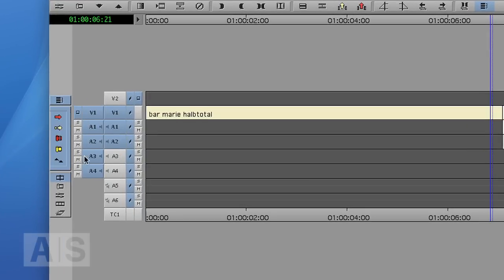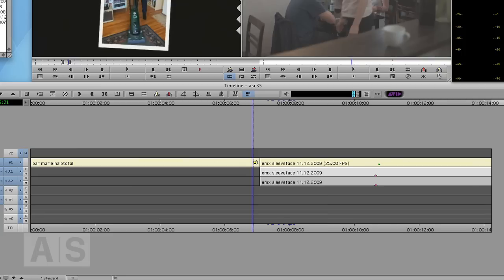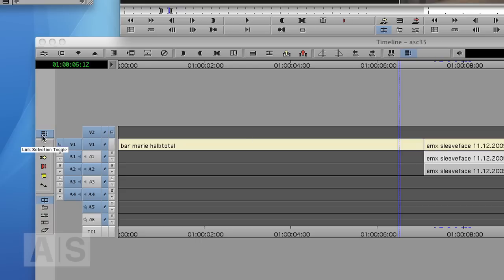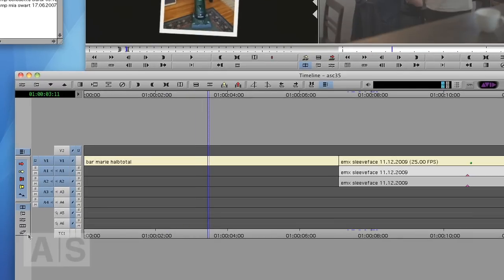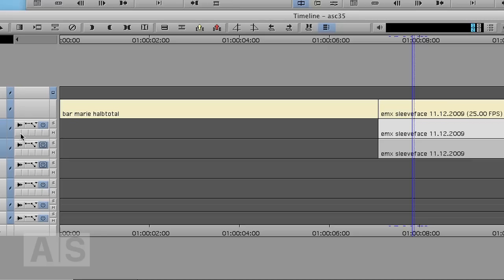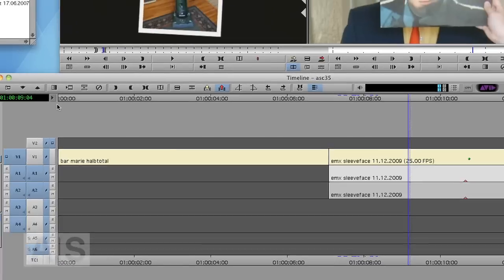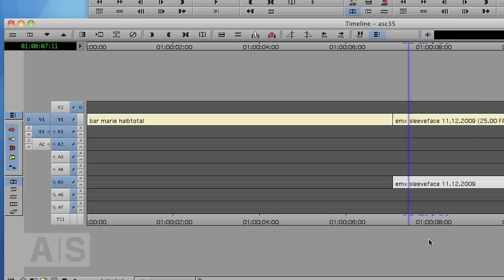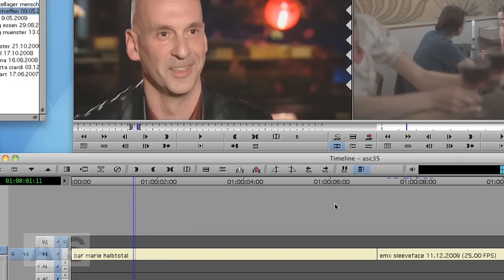Avid Screencast #35: Media Composer 5 Introduction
NOTE: I had to trim this video down severely because of Youtube length limitations.

A short introduction to the new features of Avid Media Composer 5.0